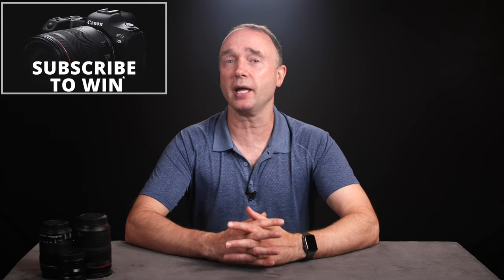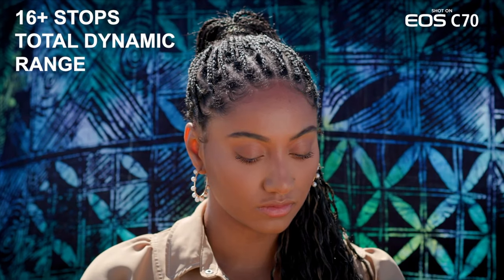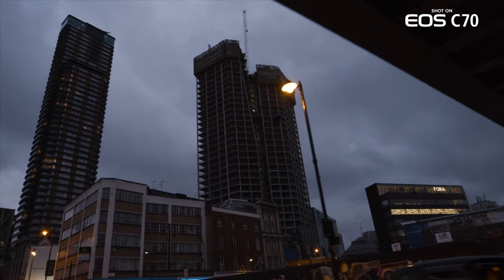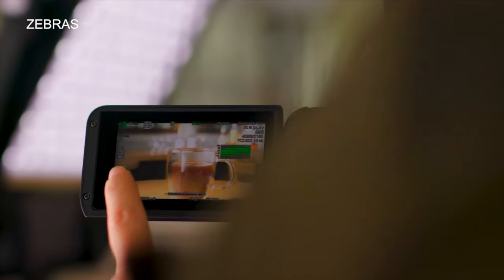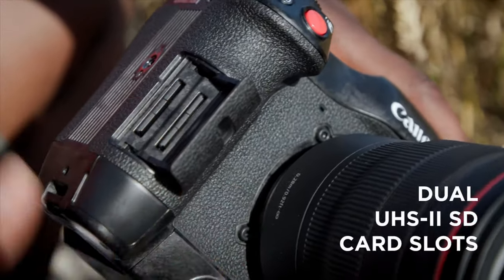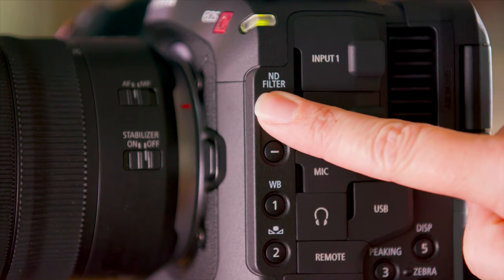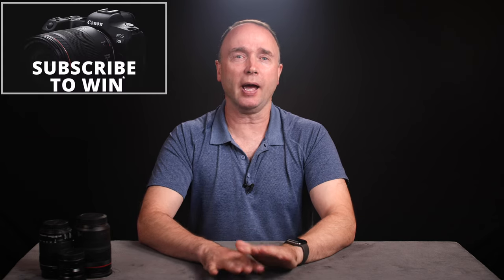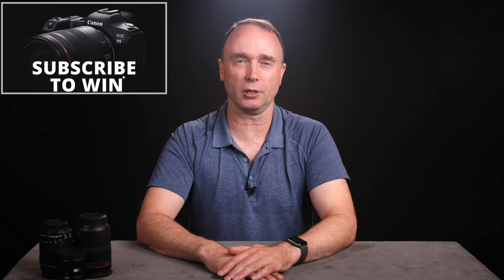Canon C70 - Powerful Audio Syncing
- RF 800mm
- RF 800mm
- Canon R5
- Canon R6

0:00 Start
0:17 Introduction
0:30 Win the Canon R5
0:40 Canon C70
2:55 Behind the scenes